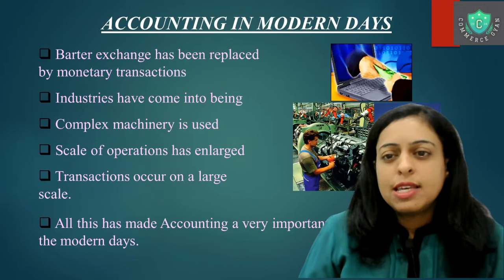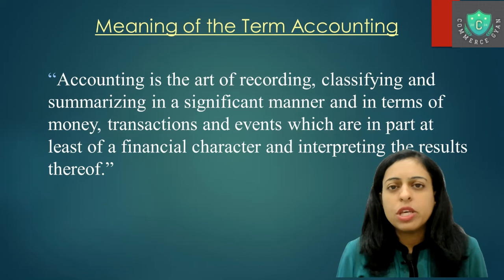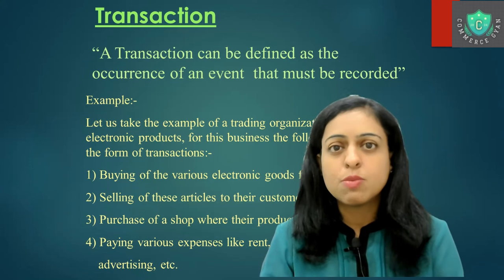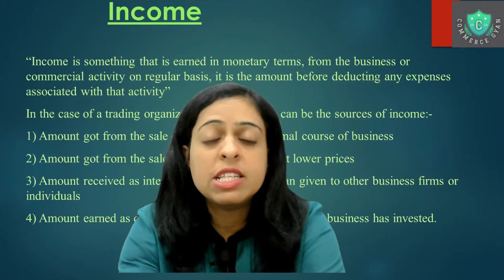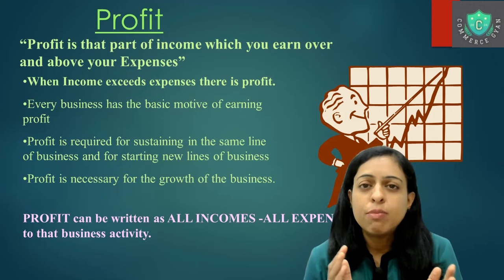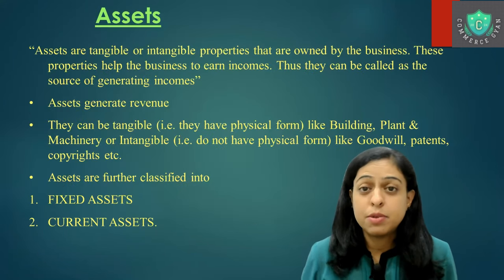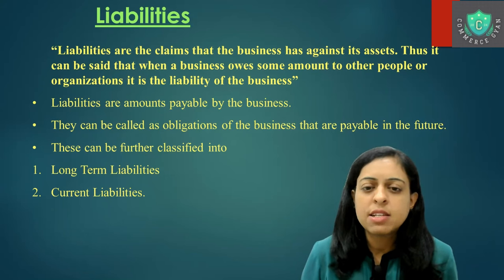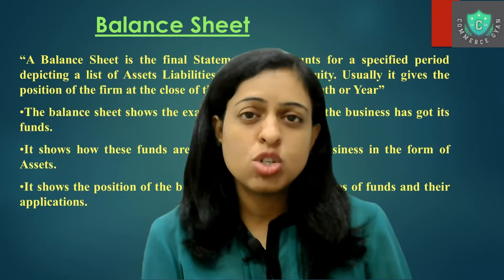Basics of accounting Part1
Learn Accounting basics. This is a series of videos focusing on Basics of Accounting. This video will cover
a. Meaning of accounting
b. Definition of Accounting
c. Important terms used in accounting
The series of videos will be focusing on understanding the foundation of accounting that is
a. principles of accounting
b. conventions of accounting
c. Three golden rules of accounts
d. Journal- how to pass journal entries
e. Ledger- how to enter ledgers
f. Draft trial balance
g. Prepare final accounts
Due to the basic understanding of accounts not being clear to students, professionals, businessmen, it becomes difficult for them to give exams, take decisions of business, identify errors and so on. Hence this series will help them understand the details of accounting in such a way that their foundation of commerce is clear.